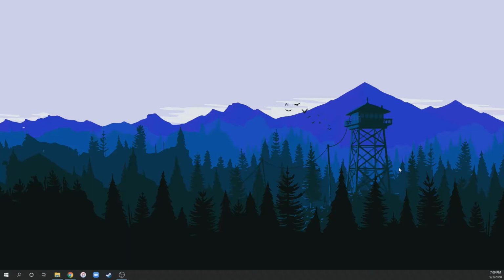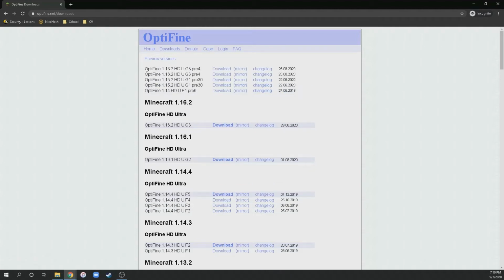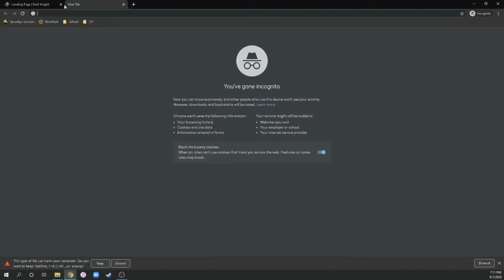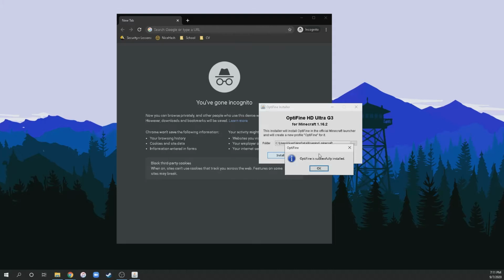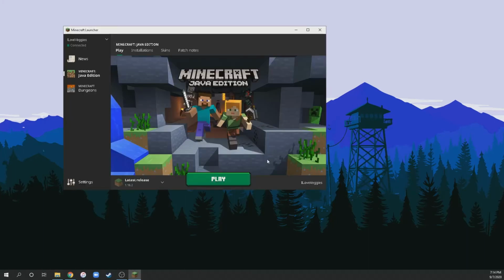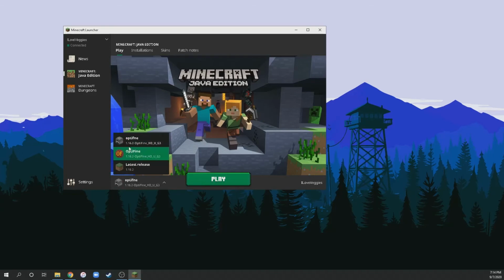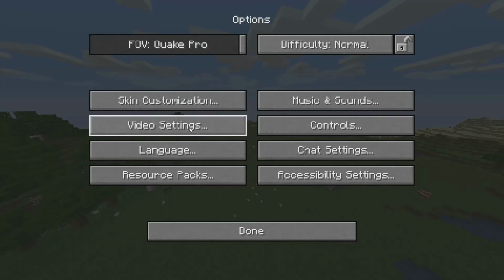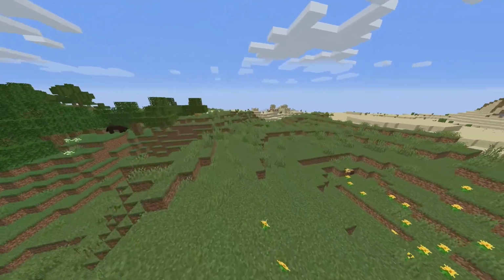How to Download and Set Up Optifine [Minecraft 1.20+]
In this tutorial, I demonstrate how to install and set up Optifine, a Minecraft mod, with the most recent version of Minecraft.

My gaming setup:
Keyboard + Mouse Combo
Gaming Laptop

Quick written guide: Make sure that you have the most up-to-date version of Java. Then, go to the optifine website (Optifine.net) and go to the "Downloads" section. Then choose the version of Optifine that you would like to download, and install it. After installing it, make sure that you open up the file, and complete the shown steps to download it. Next open the Minecraft version, and in the bottom left where it shows the version that you are playing in, make sure that it says "Optifine" next to it. If it does not, click the version, and select the one that says "Optifine" in the dropdown menu. Next launch Minecraft, and you have now downloaded and set up optifine in Minecraft!